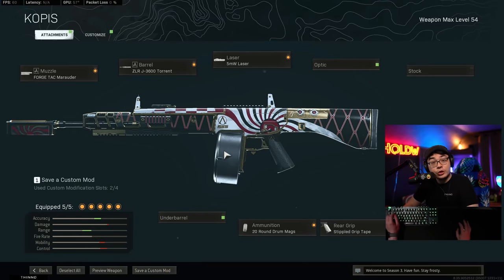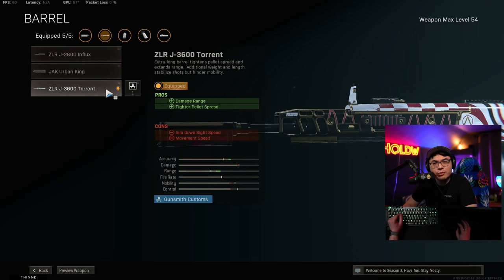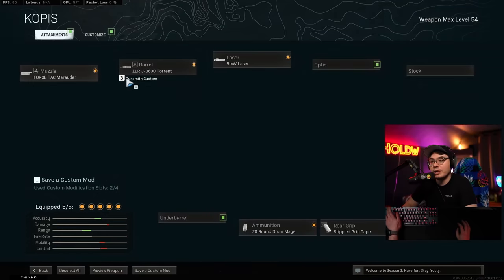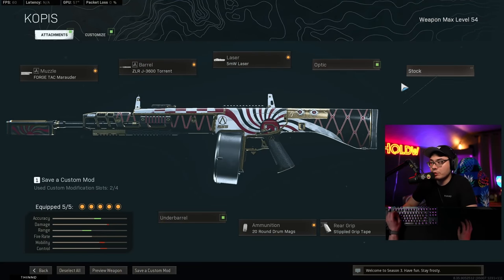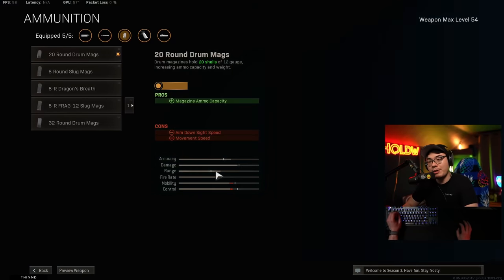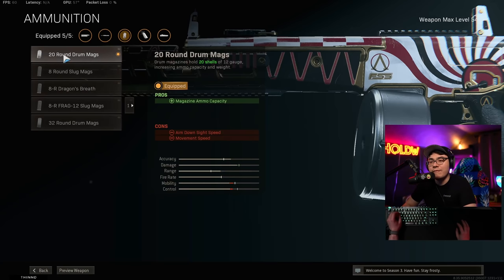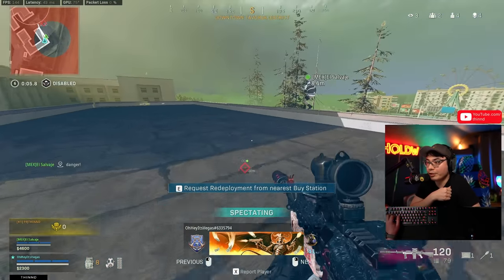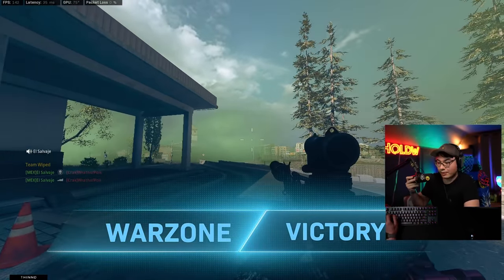THINND: My JAK 12 Build is a Squad Wipe Machine in Season 3!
My Discord (18,000 members!) Discord.gg/thinnd

Weekly Tournaments! Gather.gg/thinnd

I may earn from purchases made from store links
(It doesn't cost you any extra, so buy everything! lol)

All products

My gaming monitor: Dell 27-in 1440p 165Hz Monitor:

My Studio Camera Sony Alpha 7S III 4k 60 fps

My Studio Lens: Sony E-mount FE 24mm F1.4 GM Full Frame Wide-angle Prime

My Travel Camera: Sony Alpha 7C

Budget DSLR Camera: Sony Alpha a6400

Budget Lens: Sigma 16mm f/1.4 DC DN Contemporary Lens for Sony E

Elgato Cam Link 4K (For the cameras to show on OBS)

My Microphone: Shure SM7B

My Microphone Arm: Blue Compass

My Cable: Mogami Gold 10 Ft

Best USB Mic: Elgato Wave: 3

My Wireless Mouse: Logitech G PRO X SUPERLIGHT

Cheaper version (just as good) Logitech G Pro Mouse

My Keyboard: Logitech G915 Wireless Mechanical

Cheaper version (just as good) Logitech Pro Mechanical Gaming Keyboard

My Mouse pad: Glorious XXL Mouse Pad 18x36

My Lighting: Elgato Key Light

Cheaper version (just as good) Elgato Key Light Air

Cheaper Light: Neewer Ring 18" Light Kit

My Mixer: TC Helicon GOXLR

For Travel: Go XLR Mini

My Gaming Capture Card: Elgato 4K60 Pro MK 2

Capture Card for Ps4 / Xbox 1 X: Elgato HD60 S

My Media Control Center: Elgato Stream Deck XL

Cheaper version (just as good) Elgato Stream Deck

My TV: LG CX OLED 4k 120hz TV 77 in

Also my TV: Sony X900H 4k 120hz LED TV 85 in

My Controller: Microsoft Elite Series 2 Controller

Nintendo Switch

My Cables: Anker Powerline+ II iPhone Lightning Cables

Elgato Flex Arm L

My Camera Mounting System: Elgato Master Mount L

My Desk: Autonomous 70x30 Smart Desk Sit to Stand

My Speakers: JBL Studio 590 Tower Speakers

My Receiver: Denon AVR-X2700H Receiver

Good Headset: HyperX Cloud II

Good Headset 2: Logitech G PRO

RGB Headset: Logitech G733 Lightspeed Wireless Gaming Headset

KEYWORDS AND TAGS:

call of duty gameplay
warzone pro
warzone best loadout
warzone meta
engineowning
warzone cheats
warzone best guns
warzone best class setup
jack 12 class setup
jack 12 best class setup
jack 12 warzone setup
best jack 12 class setup
best jack 12 class
jack 12 warzone
warzone jack 12
warzone jack 12 loadout
warzone jack 12 setup
jack 12 setup
amax nerf
fara nerf
bullfrog nerf
best guns warzone
best jack 12 loadout
jack 12 loadout